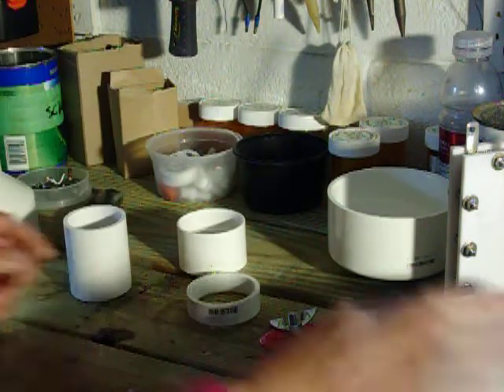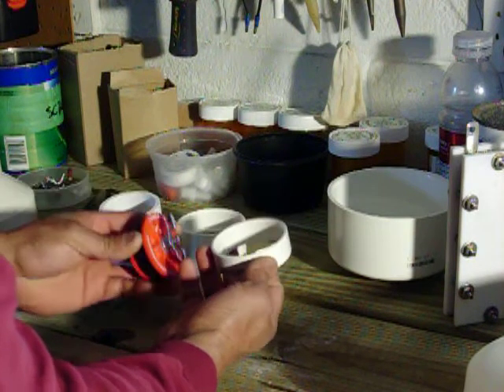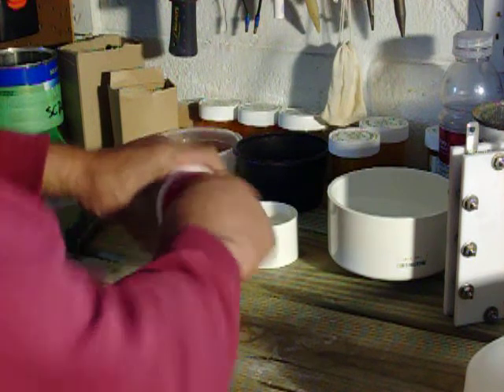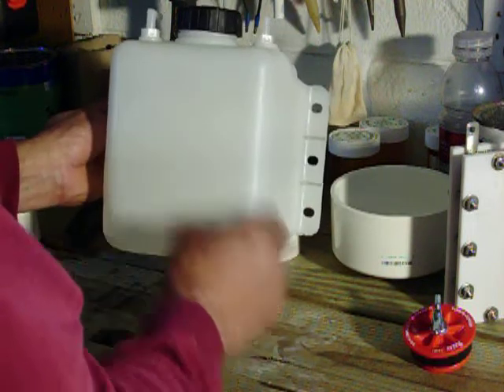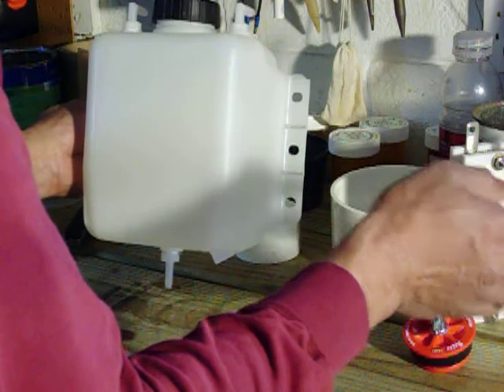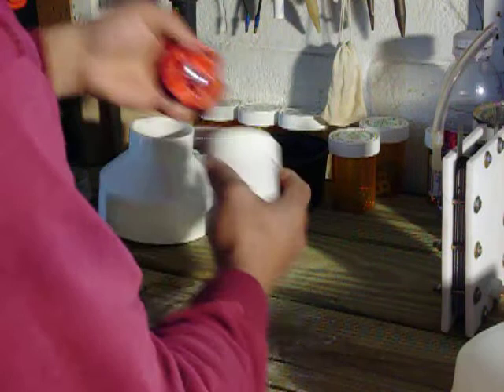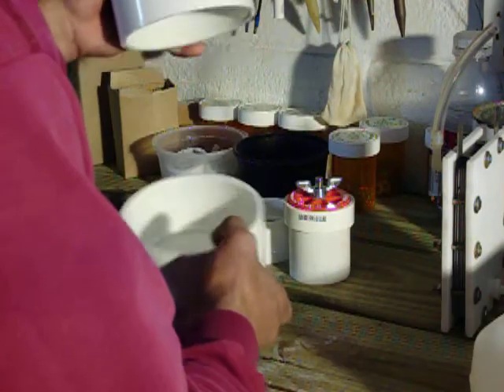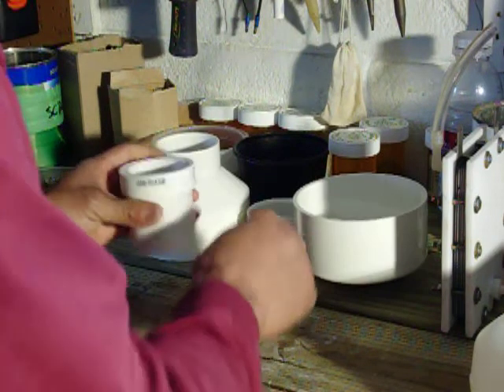expansion cap.MOV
This how I added re-enforcement on a 2" PVC pipe to accept the expansion cap.